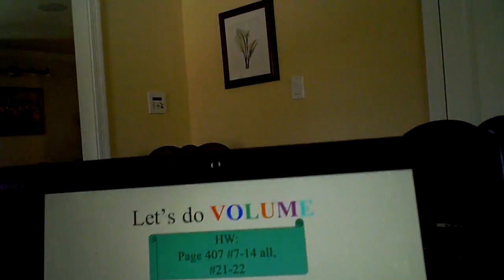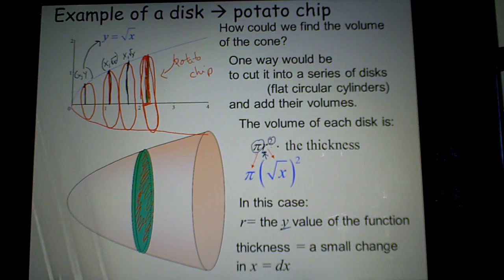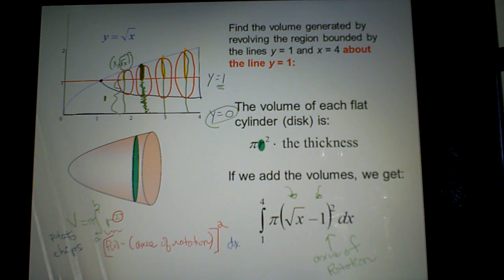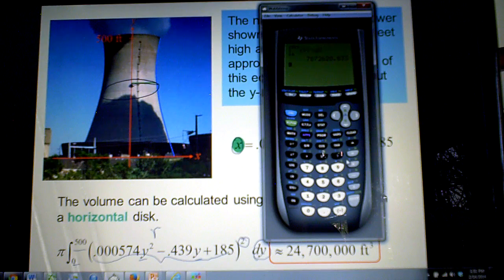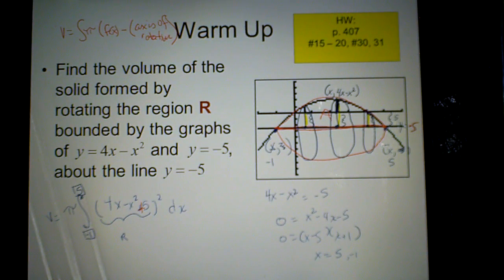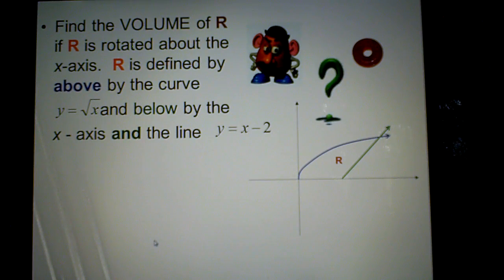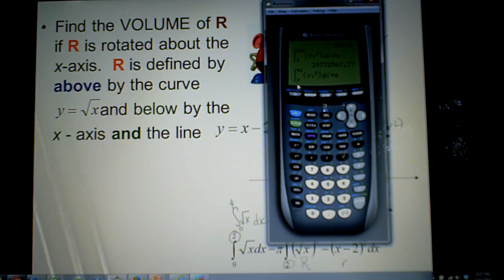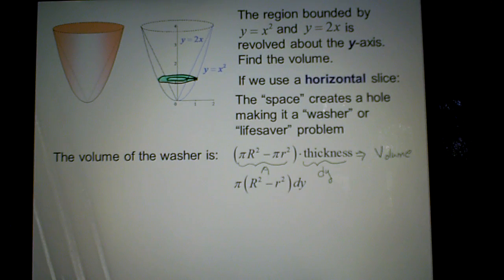BC Calc Solids of Revolution